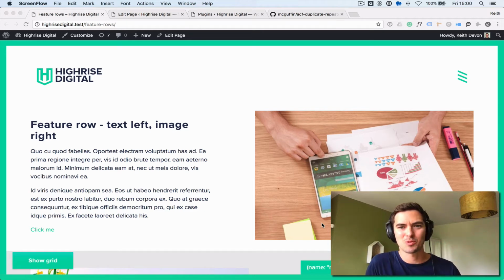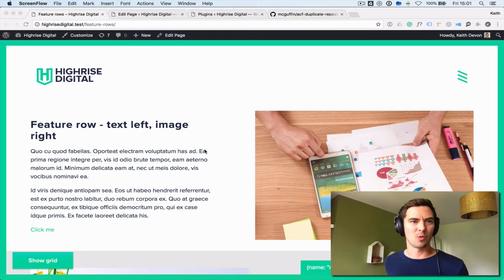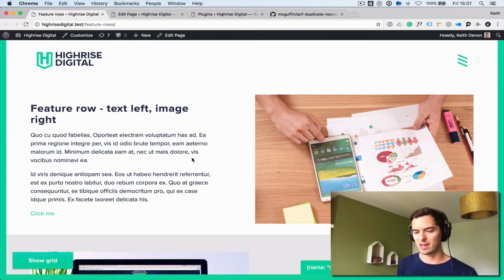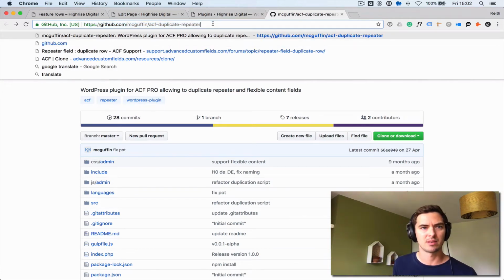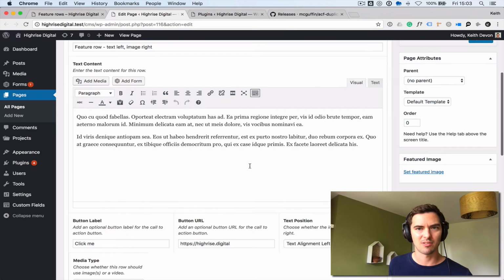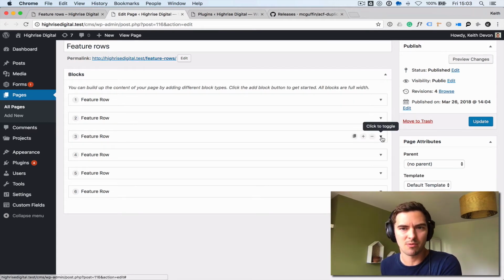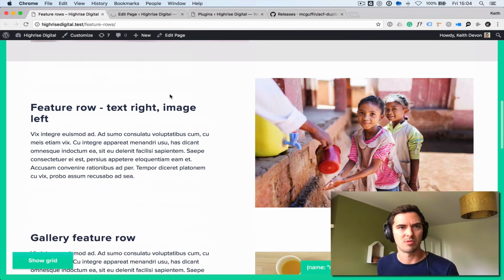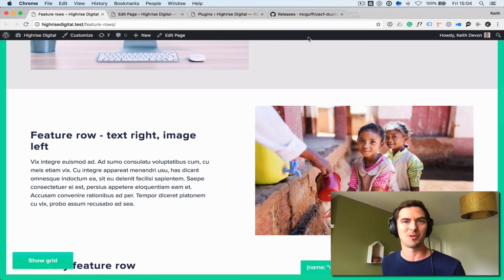ACF Duplicate Repeater Demo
A live video demonstration of how the “ACF Duplicate Repeater” works to clone flexible content rows.

We use ACF (Advanced Custom Fields) to build a lot of our page templates. We find the 'Flexible Content' system especially useful to build up pages full of rich, formatted content.

However, when building these modules (or 'blocks' ;) ) we often want to create pages full of all of the different variations. For example, if we build a 'gallery' block we might want to test what that block looks like with different numbers of images, different background options, layout styles, etc.

Building these example pages can be very time-consuming, adding an unnecessary cost to project builds.

Wouldn't it be useful if you could create a block once and then clone it to avoid adding all of the content again and again?

I was looking for a solution to this when I found the ACF Duplicate Repeater plugin by Jörn Lund (mcguffin). It does exactly what I need it to do, and works like a charm out of the box. There's not much else to say, but I thought that a quick demo video would be useful.